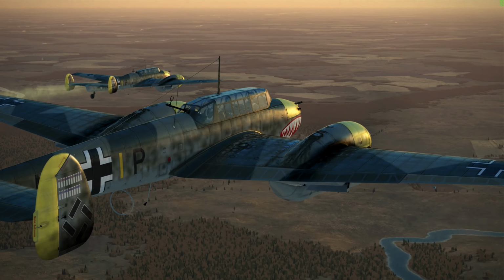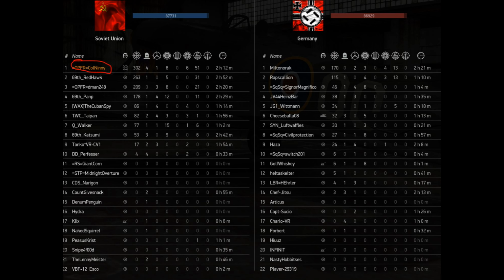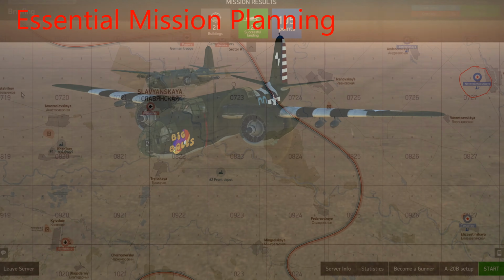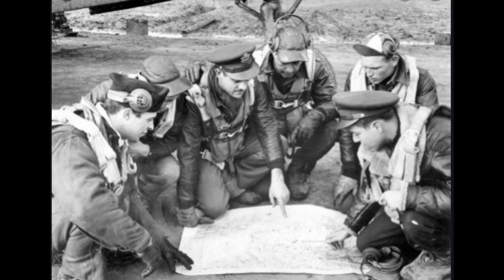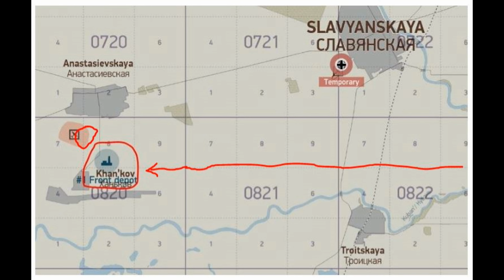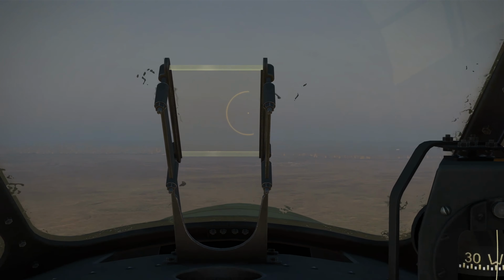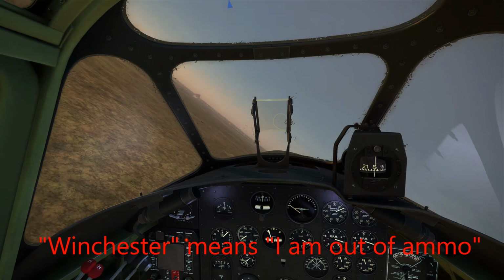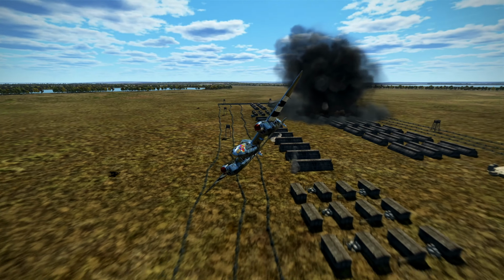(99) IL2 How to find and hit your target in bad weather. - Low level Navigation technique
Learn the intricacies of high speed, low level Navigation, and find your target.
High altitude Nav in good weather and good visibility is relatively simple, but in rain, under the overcast at below 200 m it's a real challenge.